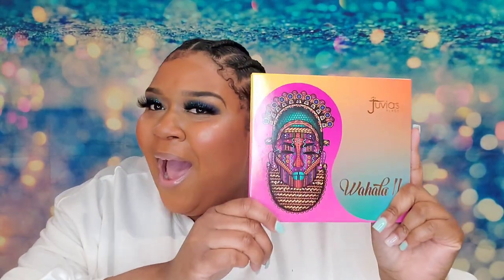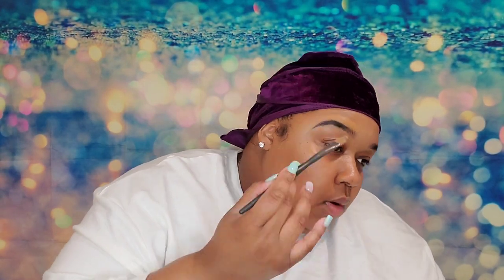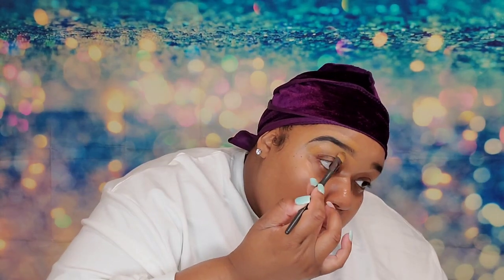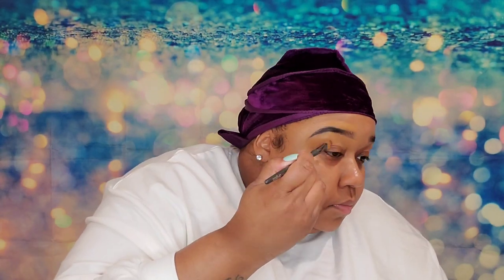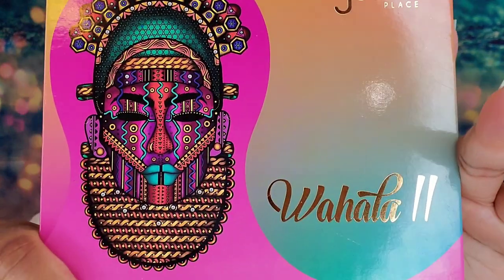Oh Bachannal!! Blue Glitter Carnival Look ft Wahala 2 Palatte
Hey y'all it's your girl QUEEN STEEZ& this time I'm back BRINGING THE BACHANNAL!!

We have this LIT BLUE GLITTER MAKEUP look on this wonderful Makeup Monday!!